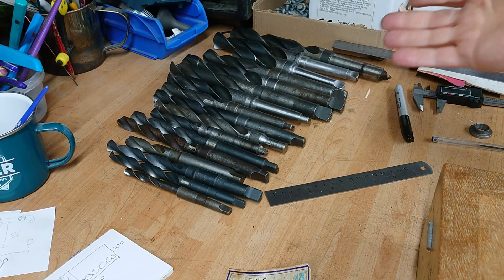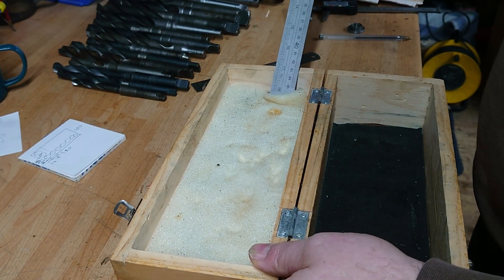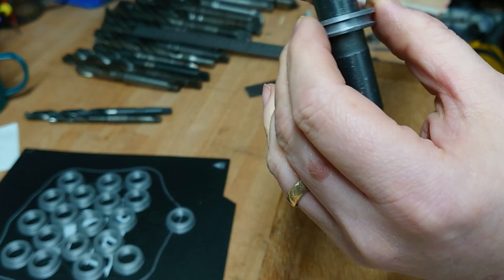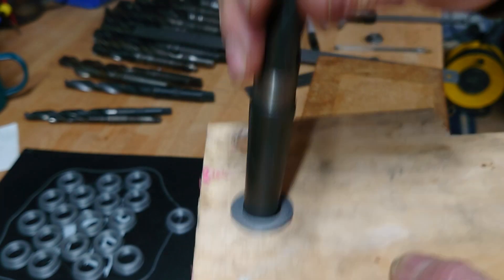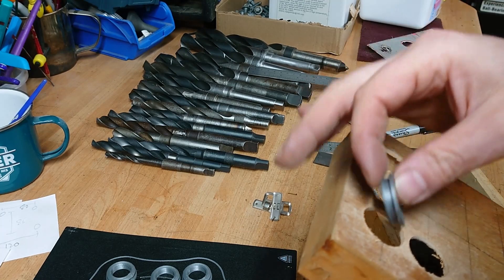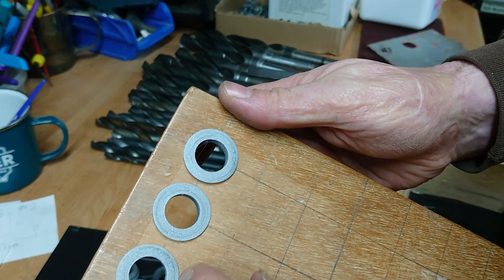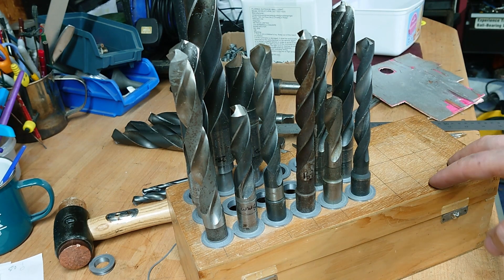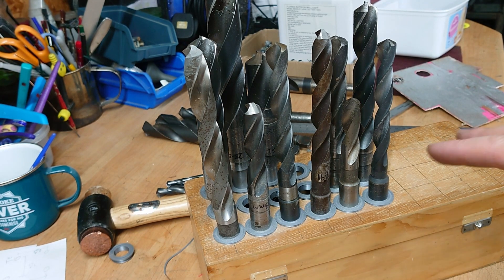A Morse Taper Drill Rack using an old box and 3D printed adapters(Advent 22 Day 8)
I will be adding MT1, 3 and 4 as I do them.